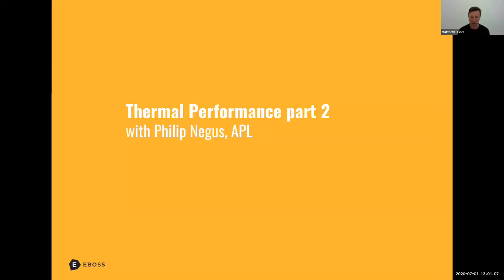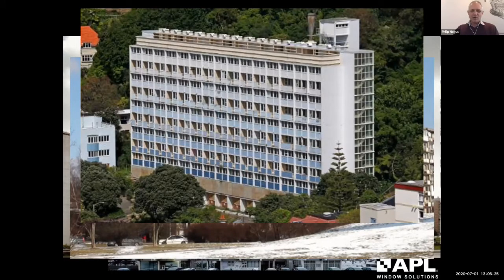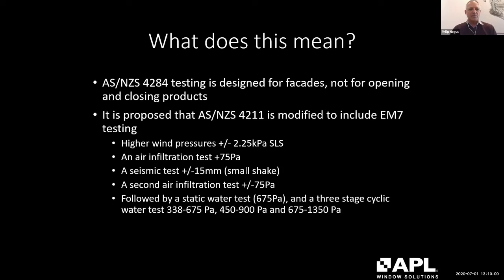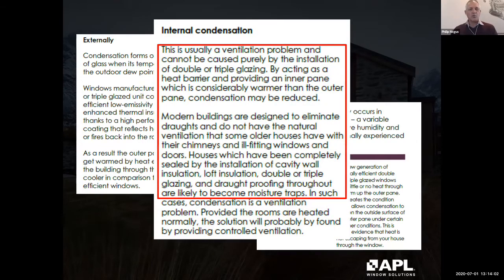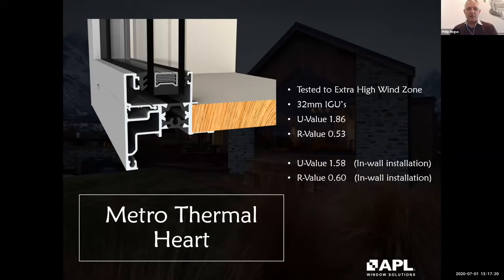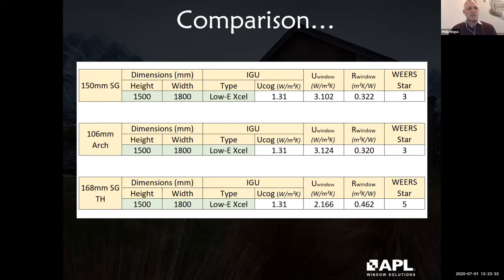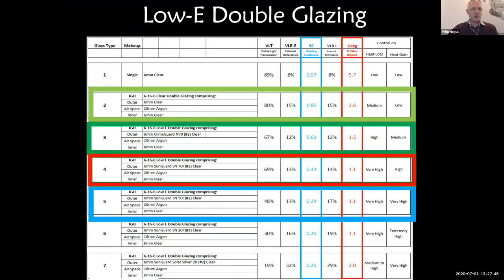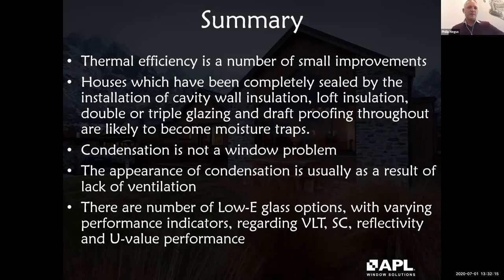Thermal Performance part 2 with APL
Thermal considerations for windows systems forming part of the building envelope and thermal efficiency. This presentation will cover factors governing condensation and the importance of thermally improved window systems as well as low-E glazing considerations.
A NZRAB CPD audited presentation for up to 30 mins.
Points allocated: 5

Philip Negus
Market Development
APL